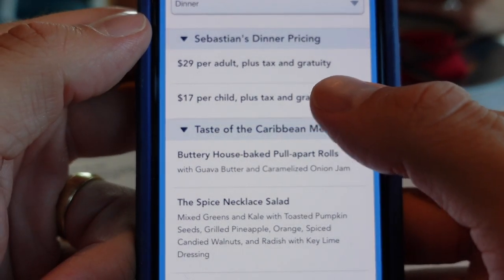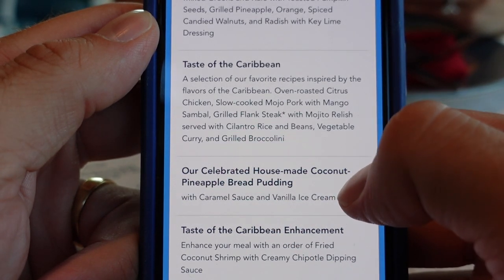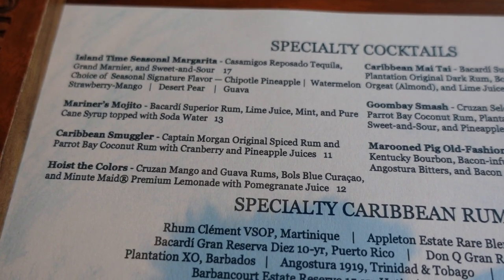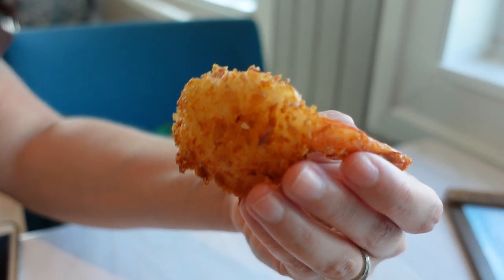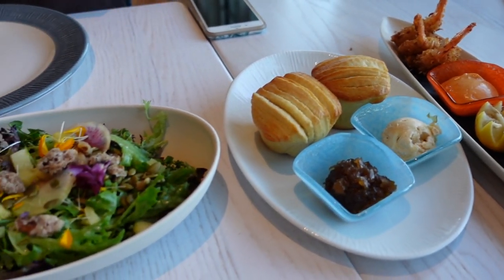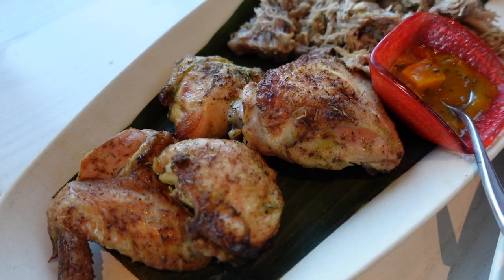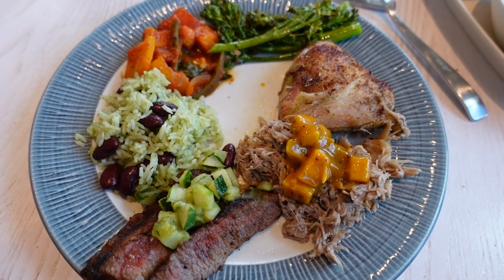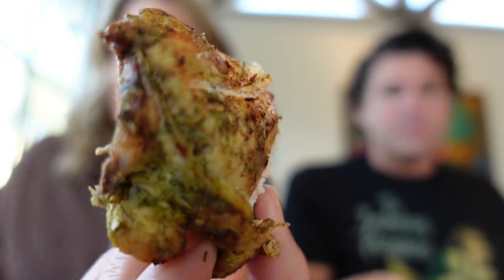Sebastian's Bistro Dinner | Disney's Caribbean Beach Resort | September 2021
Hi Everyone! In today's video, we are so excited to dine at Disney's Sebastian's Bistro at  Disney's Caribbean Beach Resort at Epcot Resort Area. The food was phenomenal, the service exceptional, and as always we enjoyed the Disney magic. We cannot wait to share this wonderful dining experience with you.

Sebastian's Bistro Dinner Pricing:
$29 per adult, plus tax and gratuity
$17 per child, plus tax and gratuity
Drinks (Coke, Coffee,etc.) included. Alcohol extra

Tropical Vibes and Waterfront Views
A bright ambiance and market-fresh ingredients await you at this charming eatery. Located along the Old Port Royale promenade, this friendly spot offers family-style dishes.

Your meal begins with delicious Buttery House-Baked Pull-Apart Rolls served with Guava Butter and Caramelized Onion Jam. Enjoy a salad appetizer of mixed greens, spiced candied walnuts, grilled pineapple and more before you indulge in the main course—Taste of the Caribbean. This delectable dish lets you savor a selection of favorite recipes, including Oven-Roasted Citrus Chicken, Slow-Cooked Mojo Pork and Grilled Flank Steak, accompanied by Cilantro Rice and Beans, Vegetable Curry and Grilled Broccolini.

Want even more Caribbean flavor? Add an order of Fried Coconut Shrimp with Creamy Chipotle dipping sauce (for an additional fee). But save some room for dessert. You’ll want to treat your taste buds to the exquisite ‘fan favorite’ Coconut-Pineapple Bread Pudding, served with Caramel Sauce and Vanilla Ice Cream.

Sebastian’s Bistro also offers refreshing beverages and a plant-based menu.

The restaurant’s location provides an additional perk. If you’re coming to or from Epcot or Disney’s Hollywood Studios, enjoy a fun ride on the nearby aerial gondolas of the Disney Skyliner!

Sebastian's Bistro is located in Disney's Caribbean Beach Resort at:
1114 Cayman Way
Lake Buena Vista, Florida 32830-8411

The vlog was recorded on Thursday, September 2, 2021.

Looking to learn more about Wonderland Explorers and see more tips and tricks check out

Join us as we head to Walt Disney World and other theme parks around the world. Learn fun and exciting tips and tricks for your next trip as well as must-do attractions. Oh, and there will be food but no calorie counting. So get ready and join us as we explore our side of wonderland.